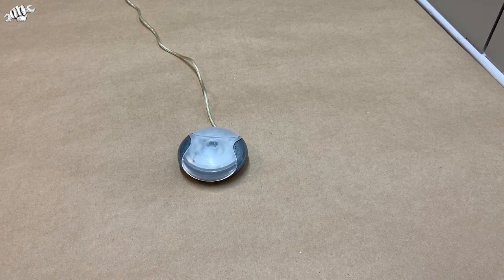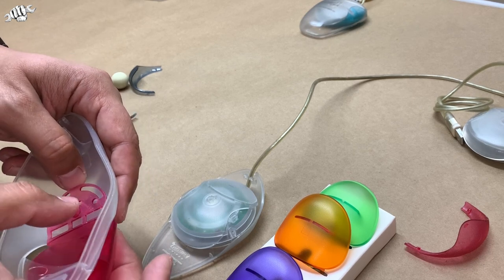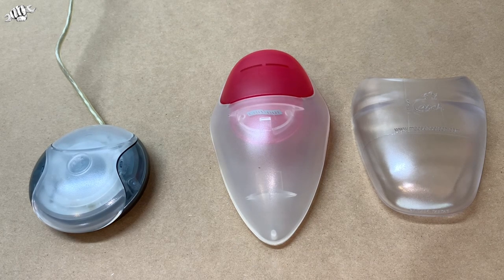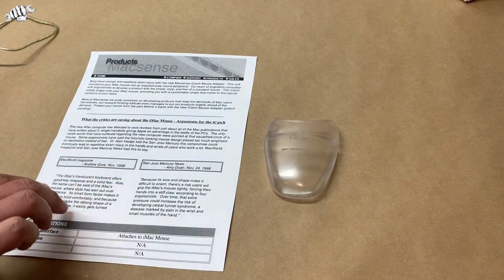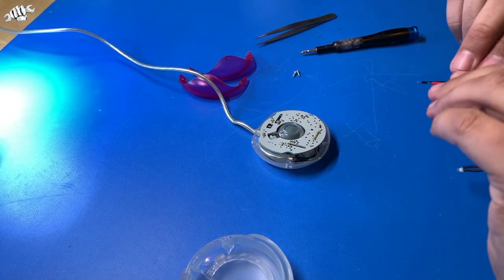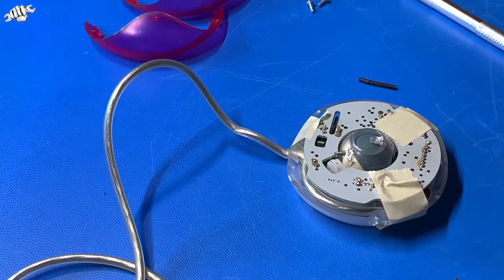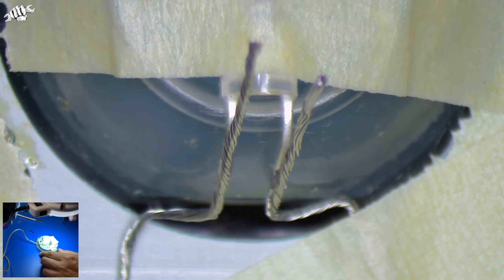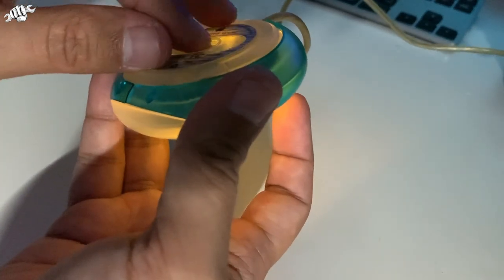3rd party Puck accessories and a fun mod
Exploring a few of the 3rd party accessories for the Apple USB Mouse, AKA the Puck. We'll also do a fun little mod :)